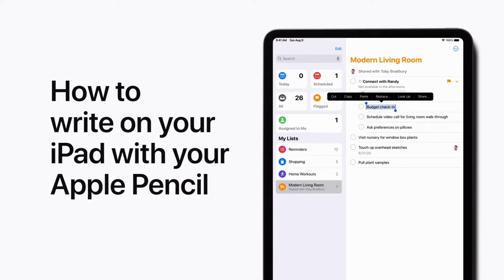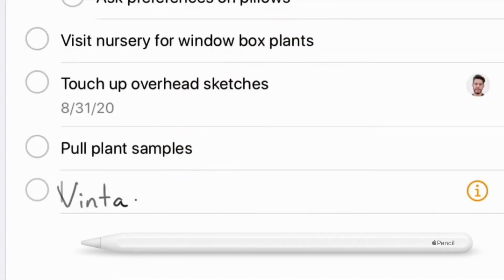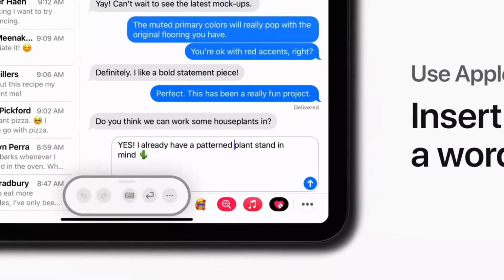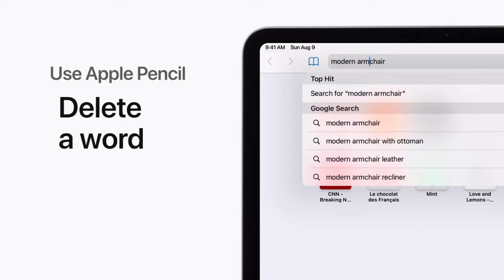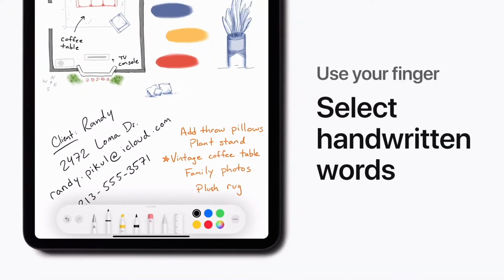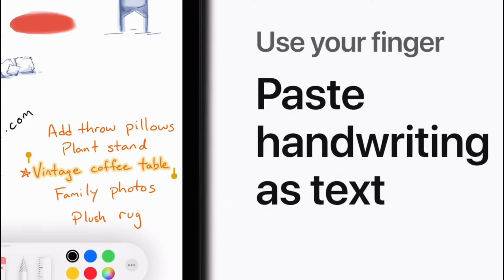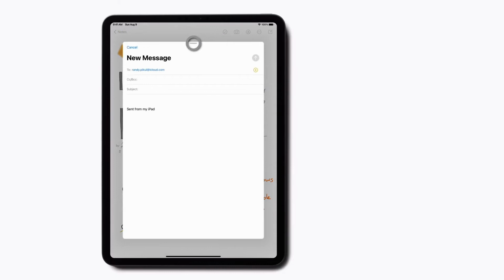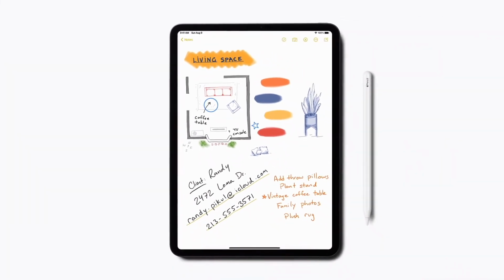How to Use Apple Pencil 2 - Tips & Tricks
This video shows you how to use your Apple Pencil 2 more magically and interestingly. We hope you will find something new in this video.

ایپل پنسل استعمال کرنے کے لیے مزے کے ٹرکس دیکھیے اس ویڈیو میں ۔ امید ہے کہ یہ ویڈیو آپ کو پسند آئے گی۔
دوستوں کے ساتھ بھی شئیر کر دجیے اور چینل کو بھی سبسکرائب کر دیجیے۔